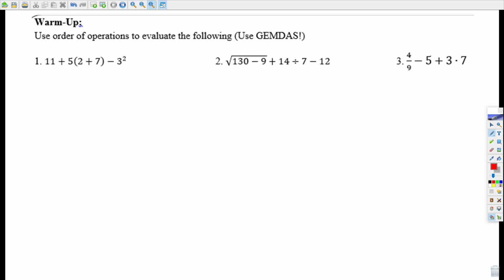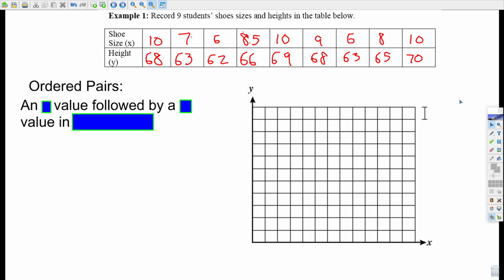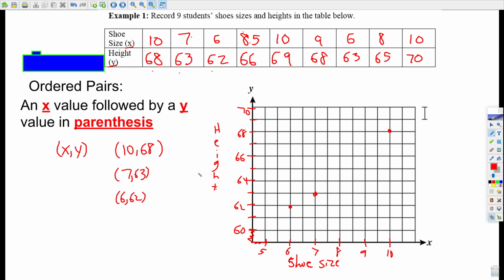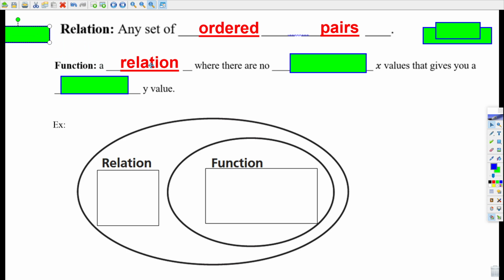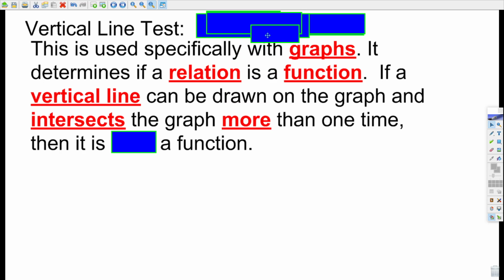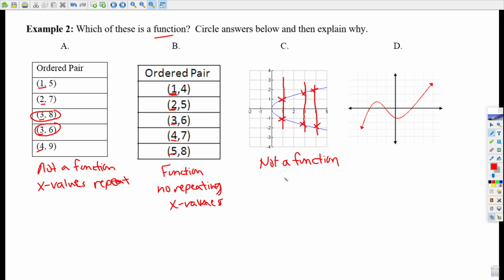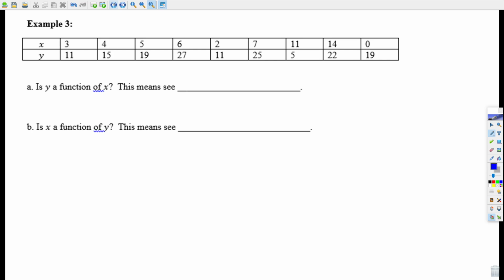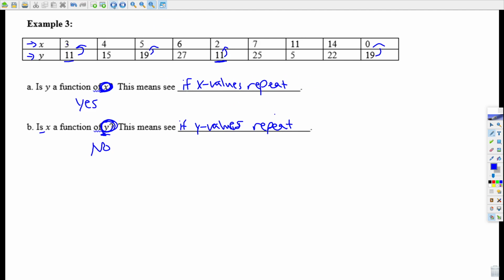1.2 Relations and Functions